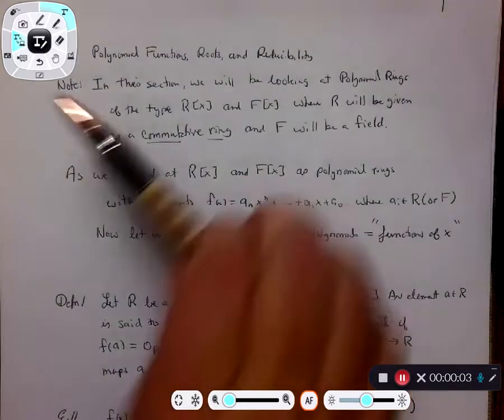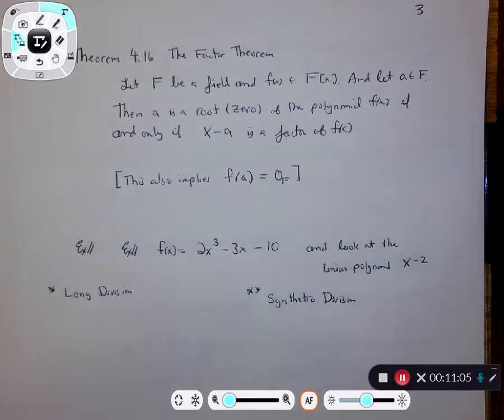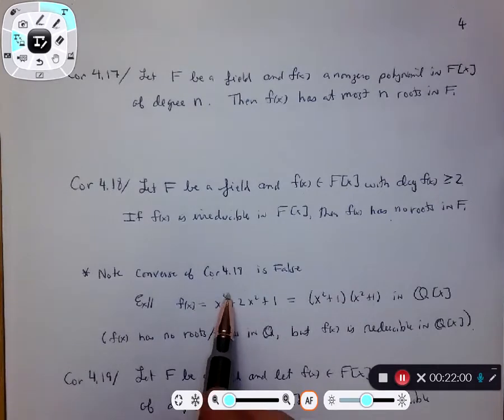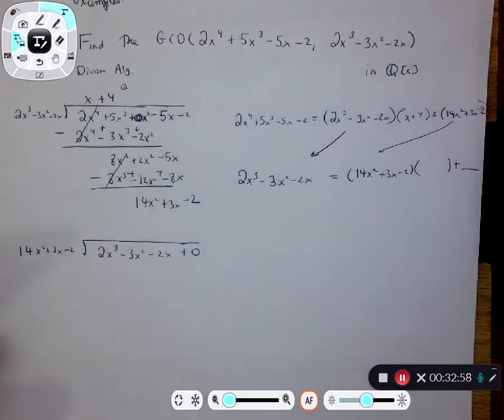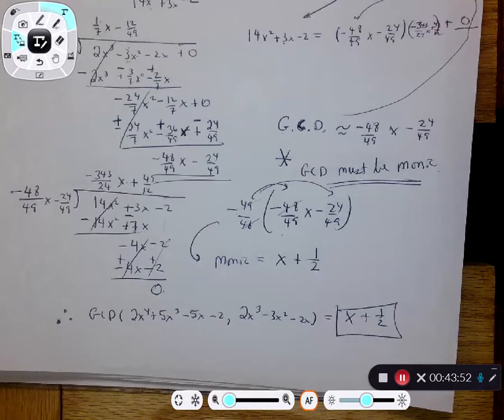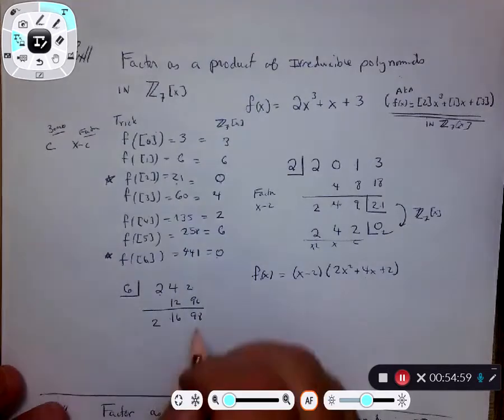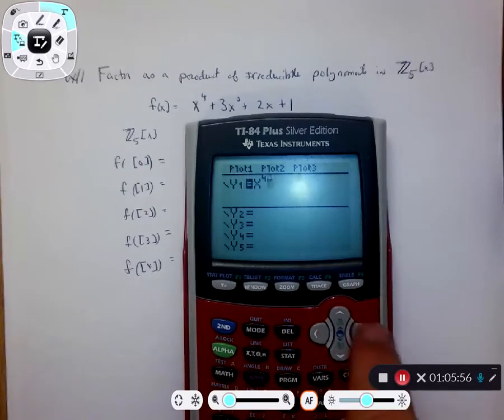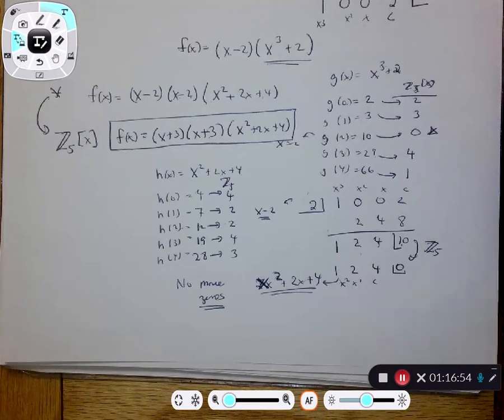19 Math 3163 Section 4 4 Polynomial Functions Roots, and Reducibility